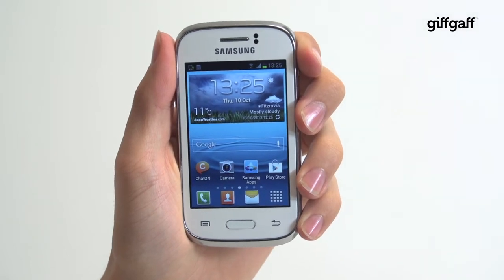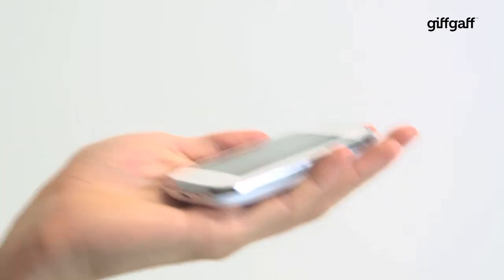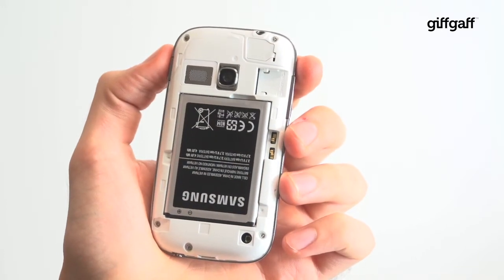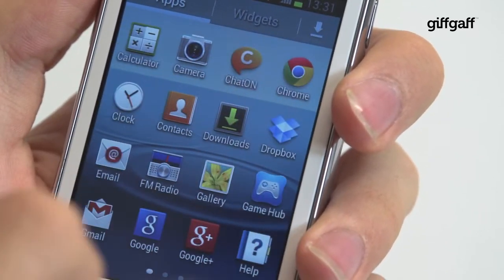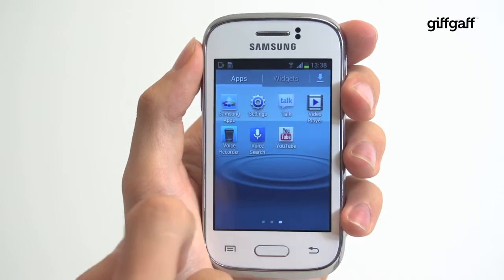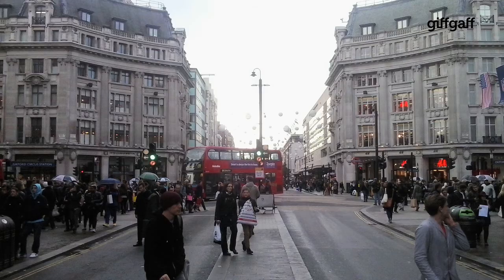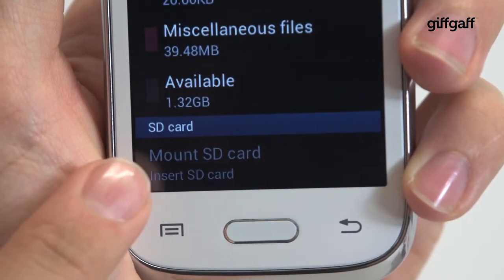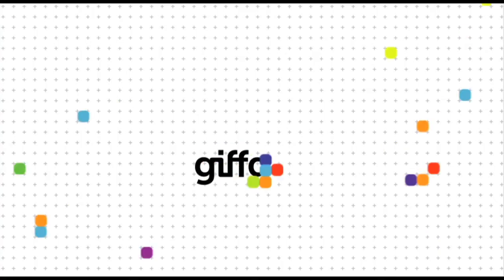Samsung Galaxy Young review